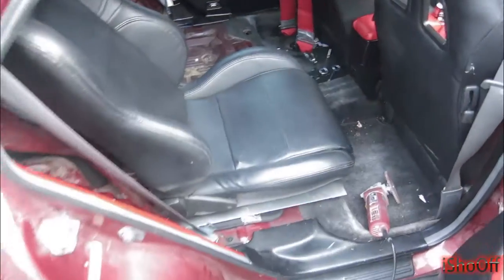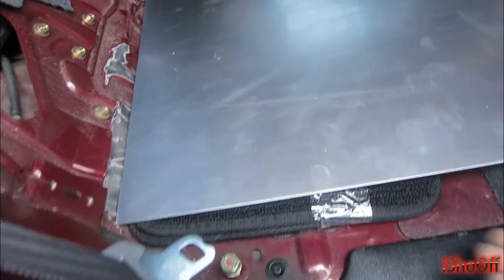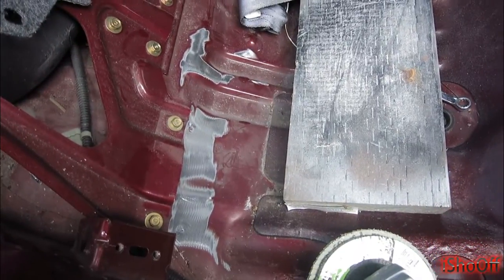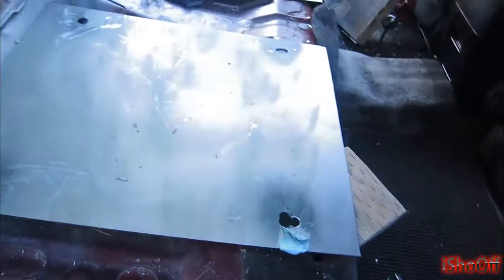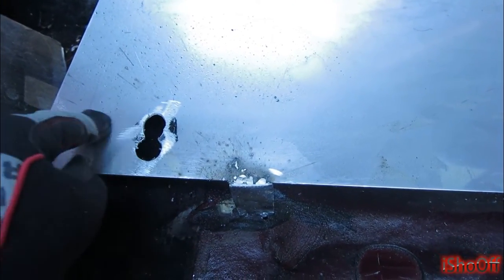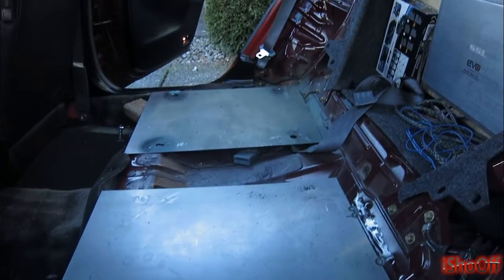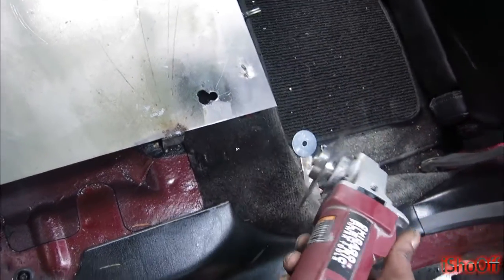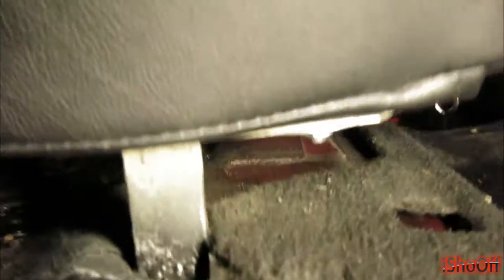How to Install Race seats in a Honda (4 race seats)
this is how I installed 4 race seats in a 96 Honda Accord. I do everything with limited resources but get the job done